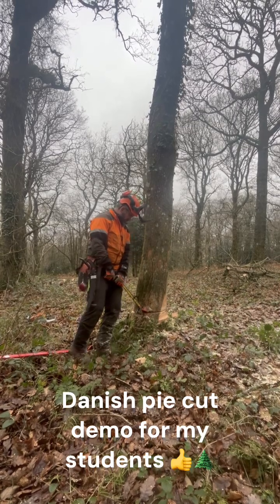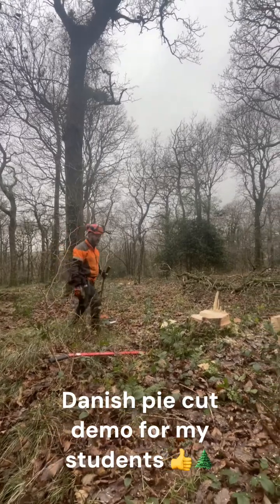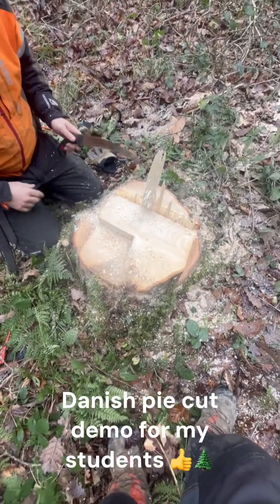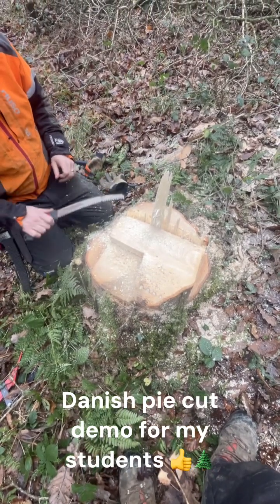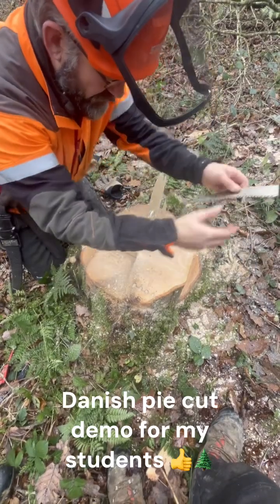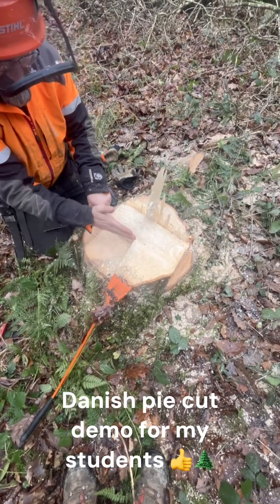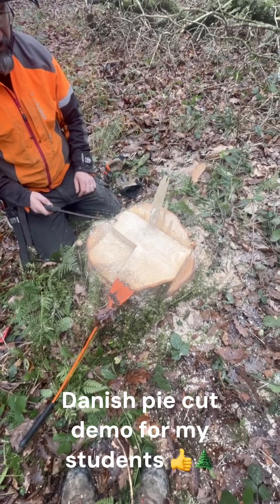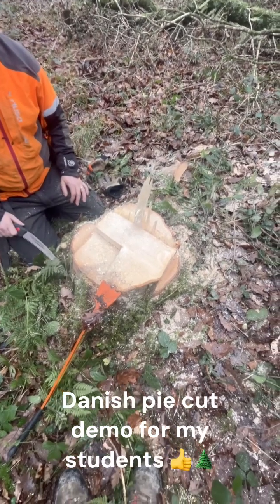Tree felling demo for my students of a Danish pie/holding cut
Nice and steady demo of a tree felling cut Danish pie/holding cut 👍🌲🪓💪 worked very well  ☔️ See my other videos 😁

Always give constant feedback to students, good and bad…it all helps set them up to succeed 👍

Note: All videos unless stated are with the students permission and are of training evolutions. there will be mistakes, better cuts, lower stumps and better overall work, but that will come for these candidates with experience and confidence….cheers